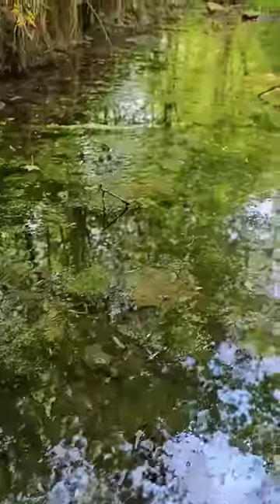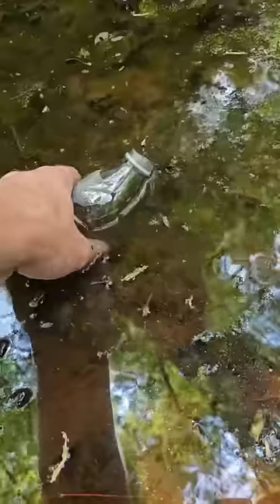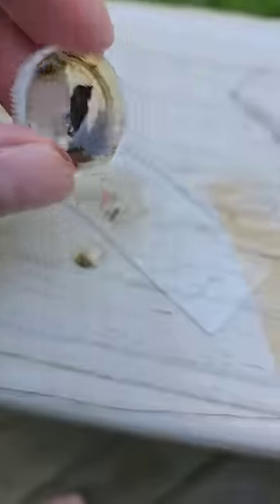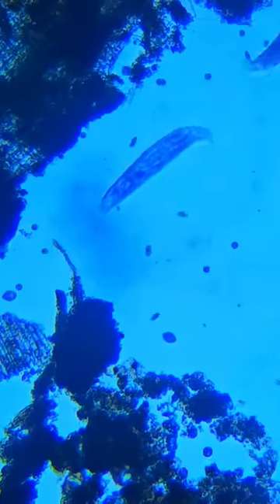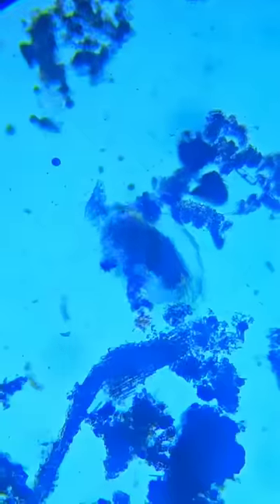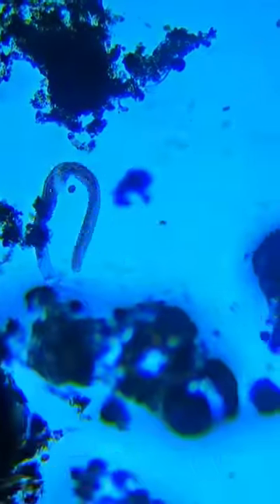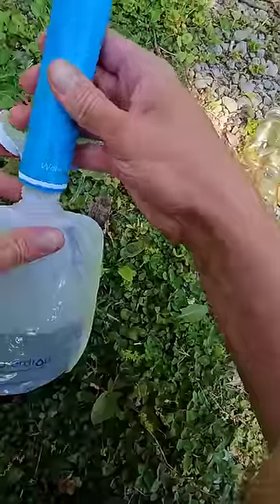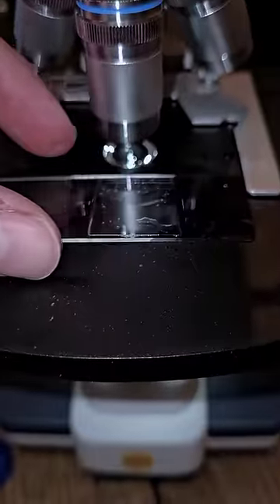Testing water filter results under a microscope 🔬